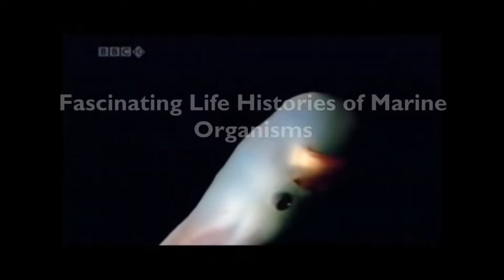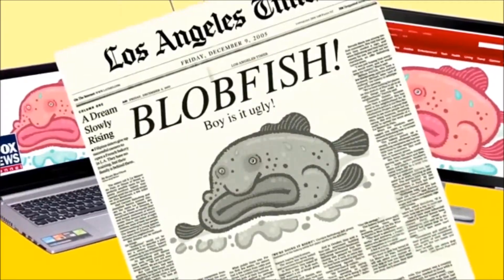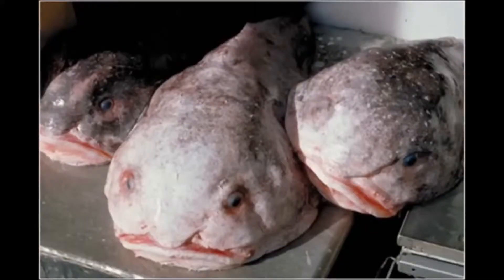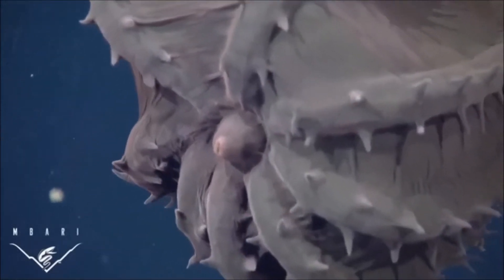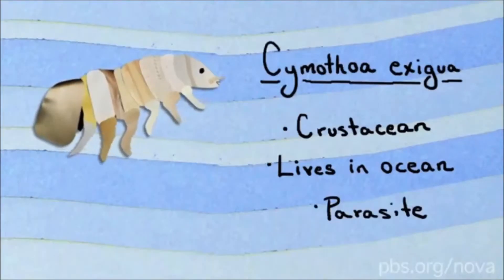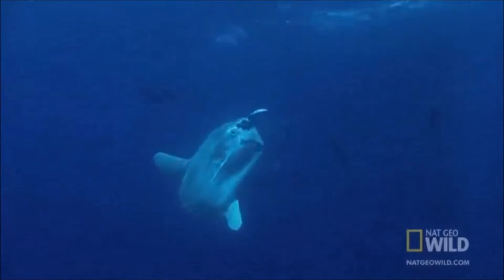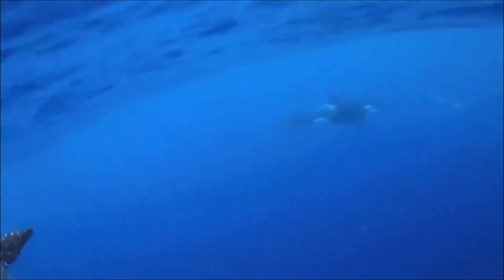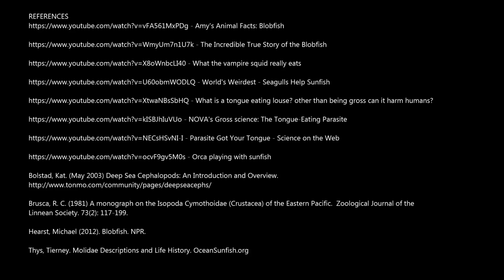Fascinating Marine Organism Life Histories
Some interesting facts about four different marine organisms.

- The Incredible True Story of the Blobfish

- What the vampire squid really eats

- World's Weirdest - Seagulls Help Sunfish

- What is a tongue eating louse? other than being gross can it harm humans?

- NOVA's Gross science: The Tongue-Eating Parasite

- Parasite Got Your Tongue - Science on the Web

Bolstad, Kat. (May 2003) Deep Sea Cephalopods: An Introduction and Overview.

Brusca, R. C. (1981) A monograph on the Isopoda Cymothoidae (Crustacea) of the Eastern Pacific.  Zoological Journal of the
Linnean Society. 73(2): 117-199.

Hearst, Michael (2012). Blobfish. NPR.

Thys, Tierney. Molidae Descriptions and Life History. OceanSunfish.org